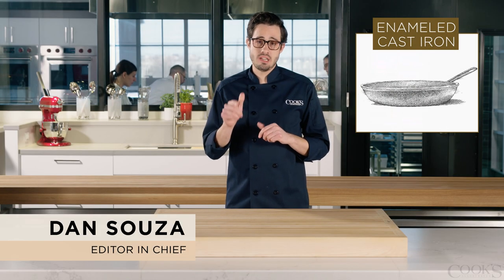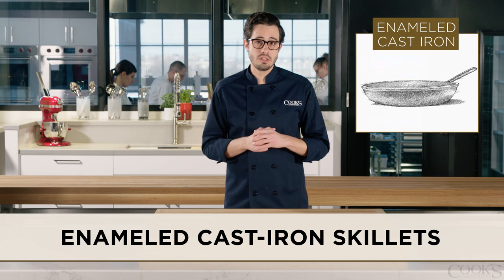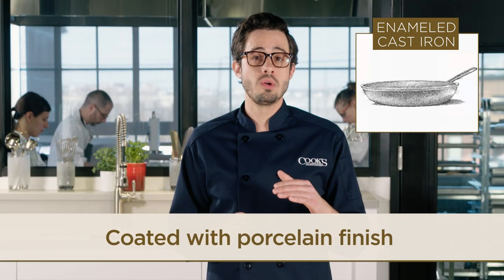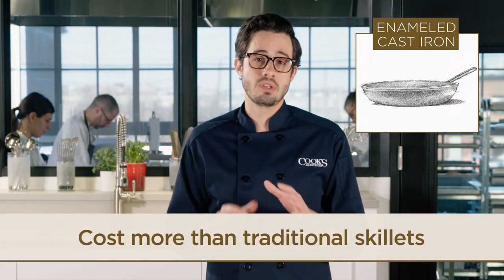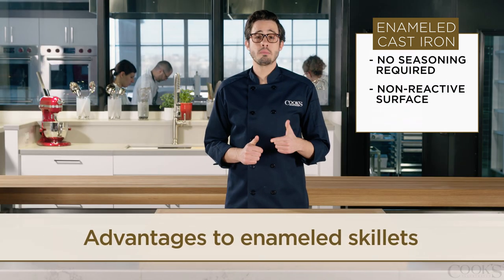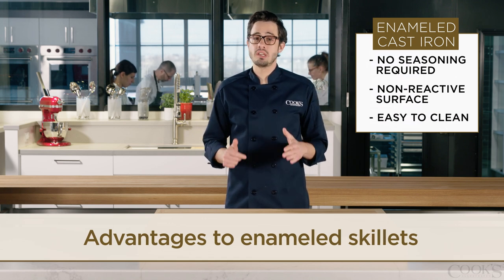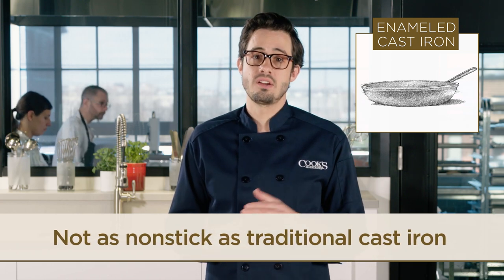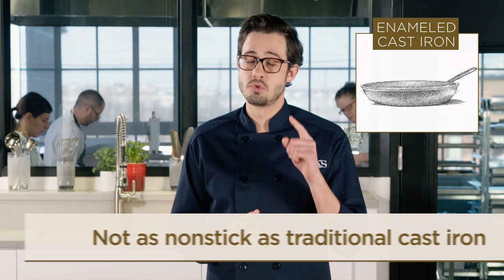Are Enameled Cast-Iron Skillets Worth the Higher Price Tag?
Cast-iron skillets are a staple in kitchens everywhere, but what about enameled skillets?